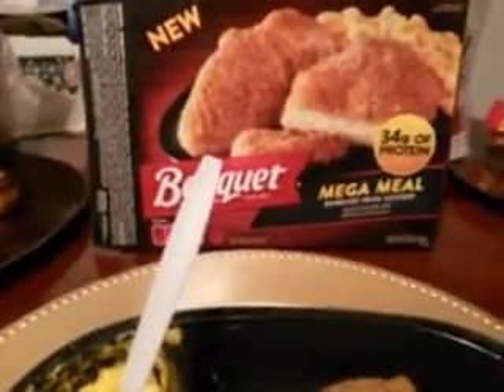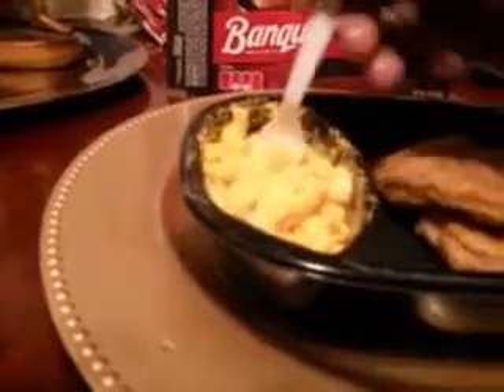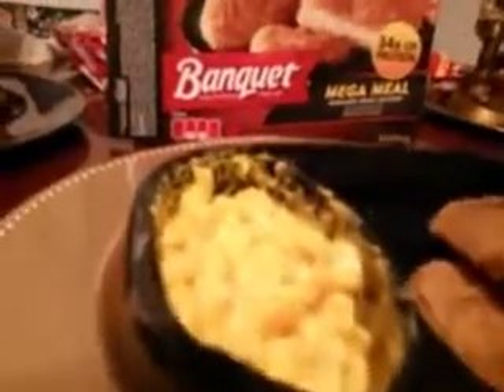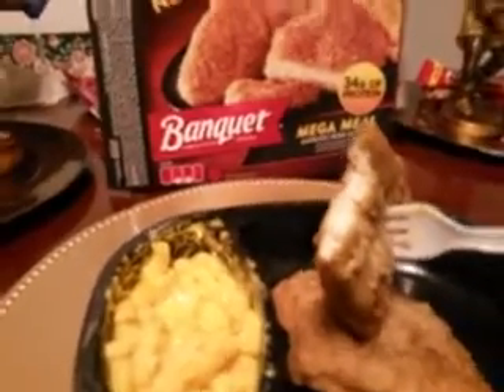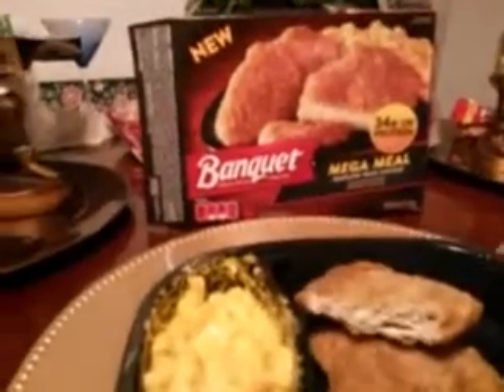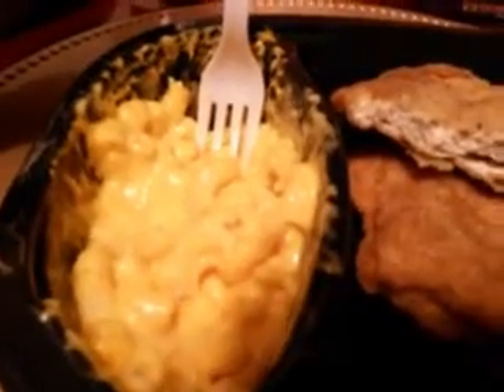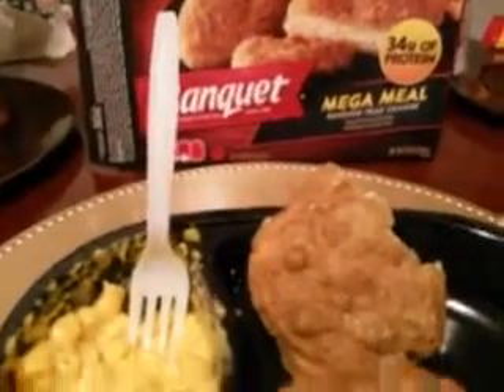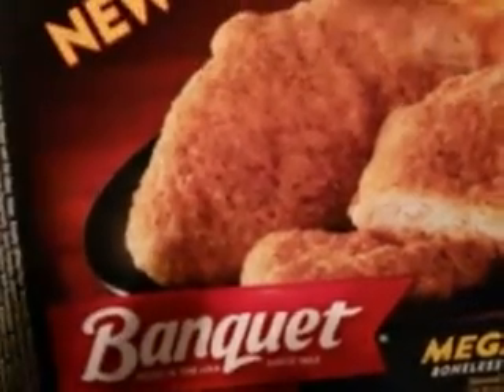Banquet chicken mac n cheese mega meal review